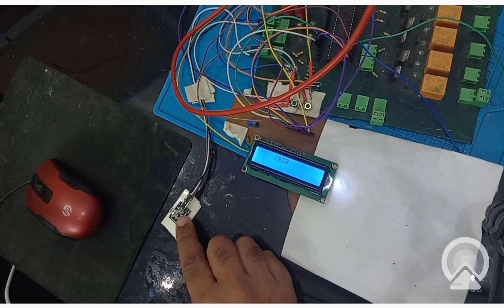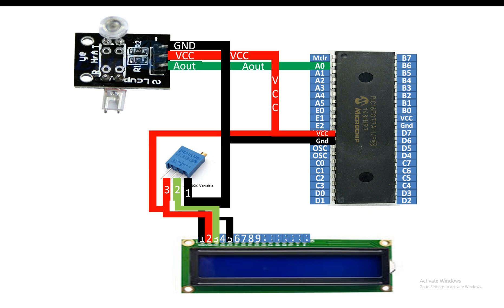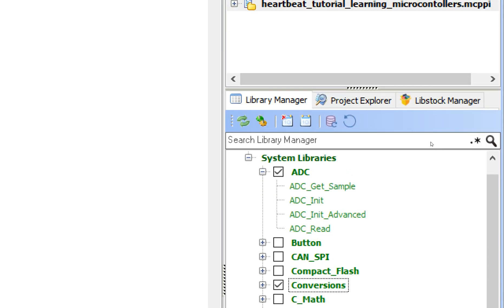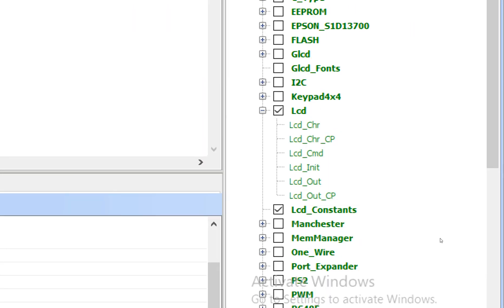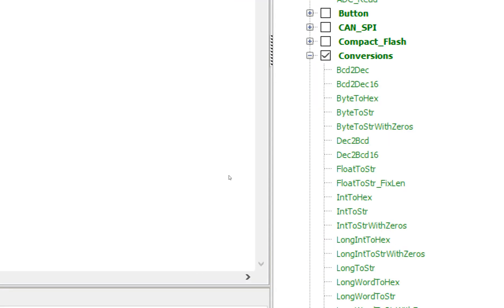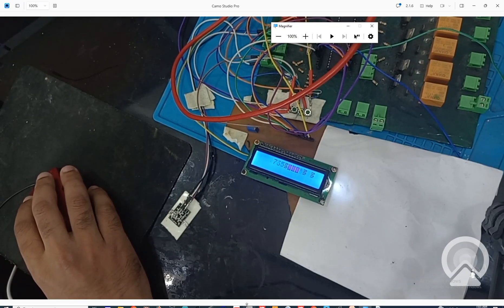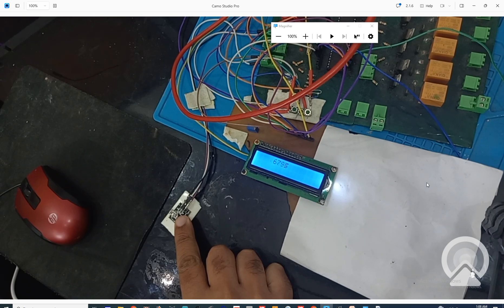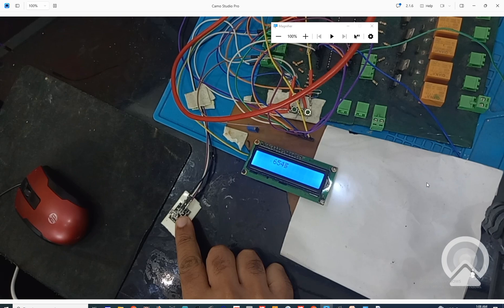Heartbeat sensing system using PIC16F877A microcontroller.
Hello Guys,

Courses Links:

5 PIC16F877A interface KY-039 heartbeat sensor.

// Pin direction
int heart;
char heart1[6];
void main() {
ADC_Init();
Delay_ms(100);
 Lcd_Init();
 Delay_ms(100);
Lcd_Cmd(_LCD_CURSOR_OFF);
Delay_ms(10);
Lcd_Cmd(_LCD_CLEAR);

while(1)
   heart = ADC_Read(0);
   Delay_ms(10);
   IntToStr(heart, heart1);
   Delay_ms(10);

    Lcd_Out(1, 1, heart1);
       Lcd_Out(1, 9, "         ");
    Delay_ms(300);
    Lcd_Cmd(_LCD_CLEAR);